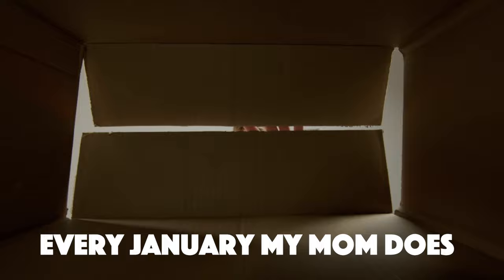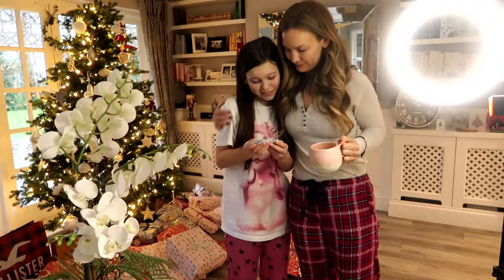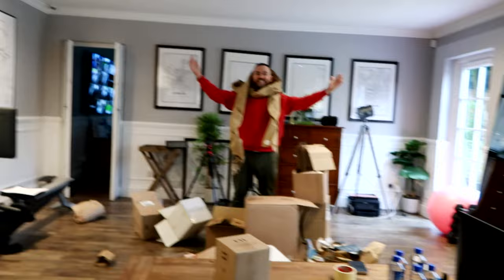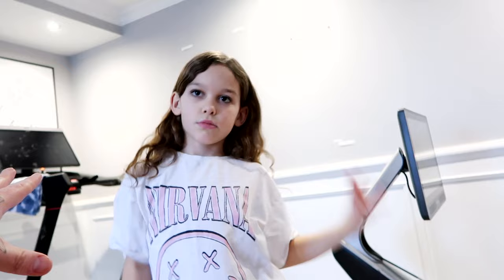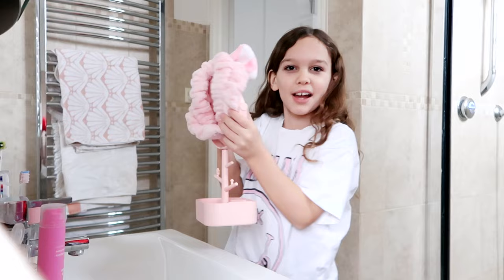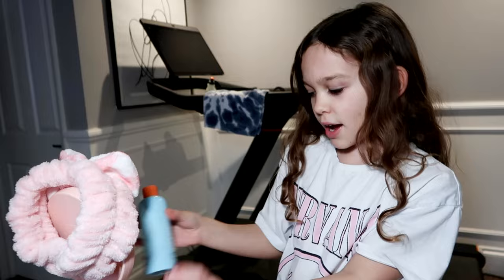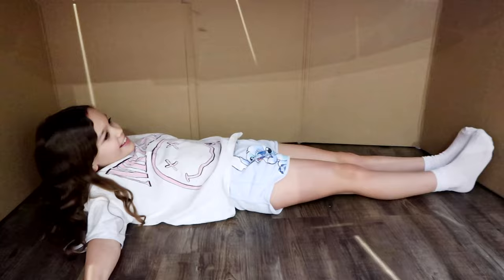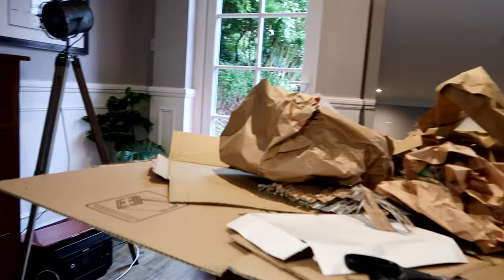SHE built a SECRET ROOM to HIDE from MOM!!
In today's video, my daughter and I build a secret room out of leftover trash from Christmas to hide from mom. My wife wanted to throw everything in the bin, but we wanted to show her how useful it would be to convert it all into a secret room.

Other JONATHAN JOLY video's to WATCH

This channel was created for a fun project between Jonathan Joly (the Dad) and Edie (the Daughter) as a place to make silly and fun videos together, sometimes Edie's sisters and brother also appear but most of the time its just Edie as she is the one who wants to make the videos!